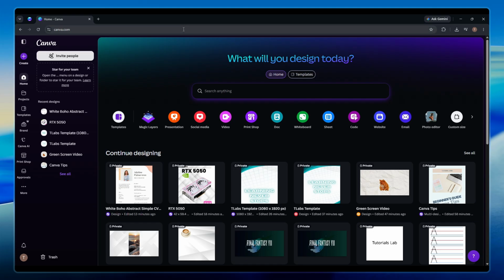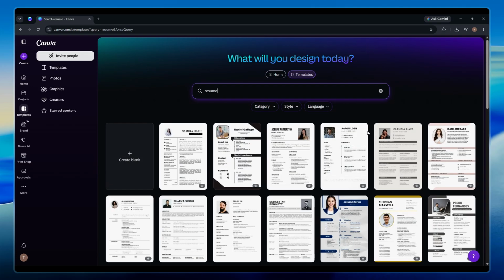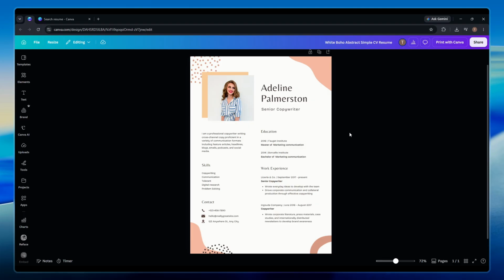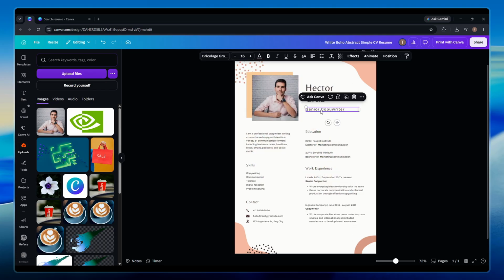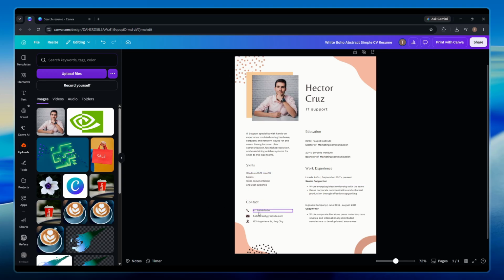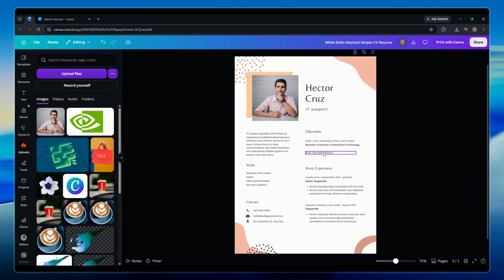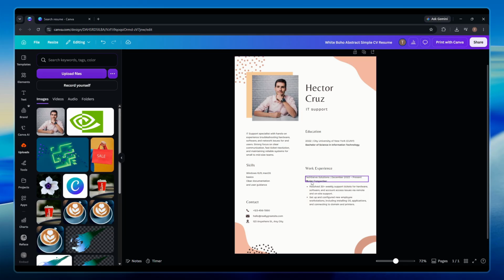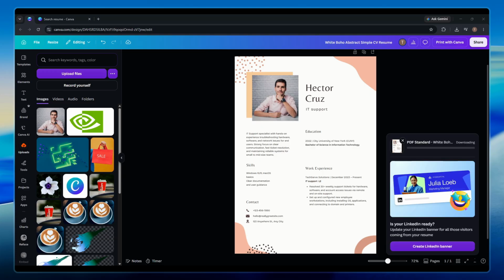How To Make A Resume In Canva | Tutorial 2026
By the end of this video, you’ll know how to make a resume using Canva, create a professional resume in Canva, Canva resume tutorial for beginners, design your own resume with Canva, best Canva resume templates guide, building a resume using Canva software, setup a modern resume in Canva, easy steps to make Canva resume, Canva resume builder complete guide, learn to design a resume Canva, how to create an impressive resume Canva, making a job application resume Canva